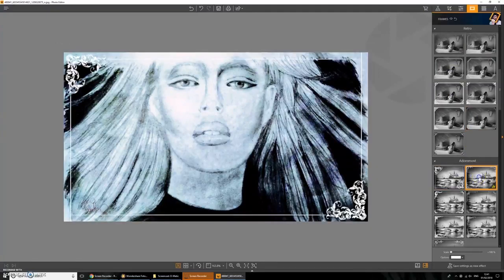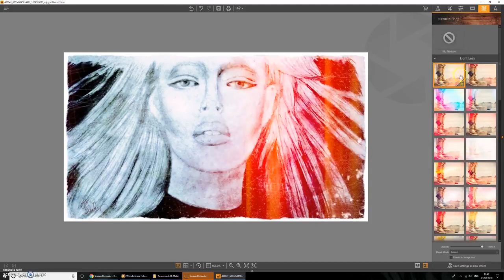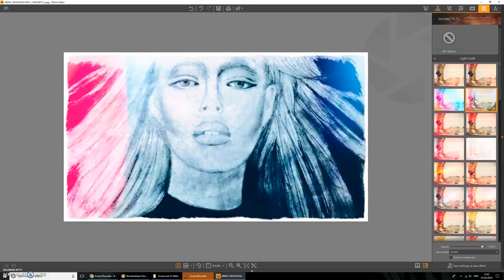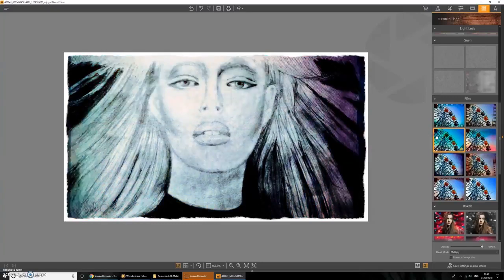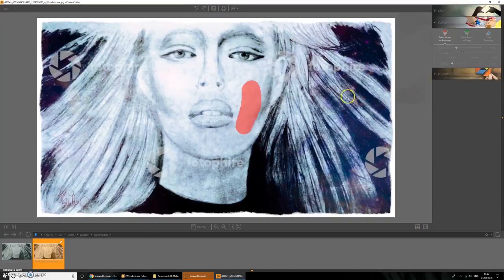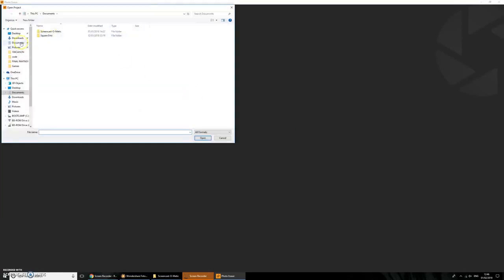EDITING IMAGES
JOSEPH HARWOOD COSMETICS
DESIGNS
BeeGood Raspberry & White Chocolate Lip Balm

Don't forget to find some of my professional work ranging from magazine covers, photoshoots and even fan art on my Website!